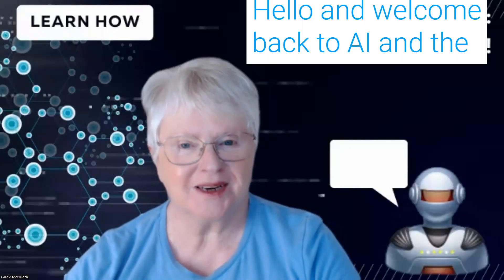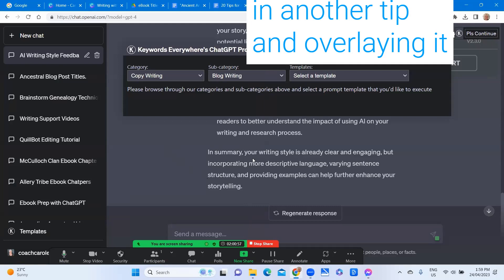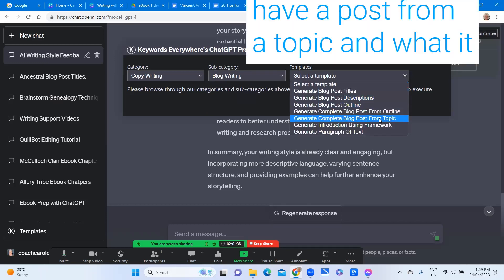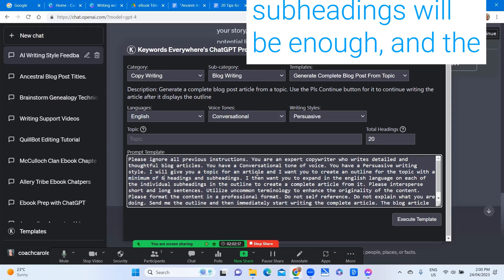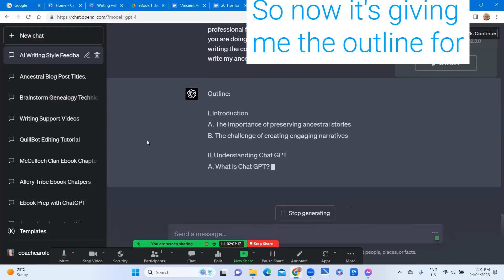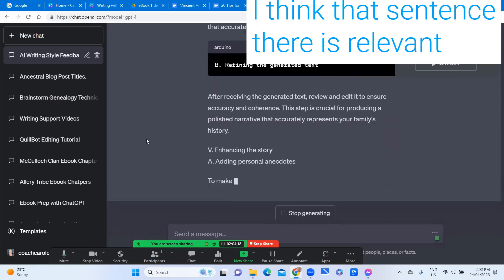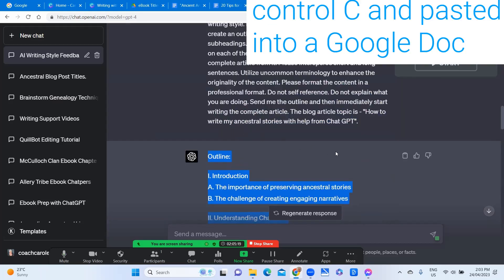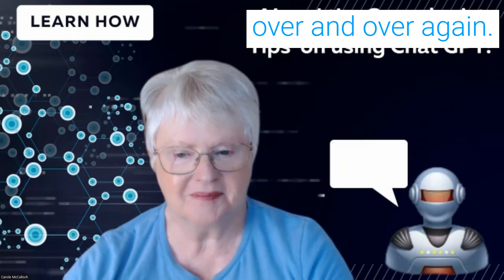AI FOR GENEALOGISTS: Chat GPT and the Keywords Everywhere Template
In this tip I show you how to use the Keywords Template to master different writing genres, specifically blog writing from a topic.

Pre-enrol in 'From Ancestry to Narrative' - a 30-day challenge to write your family history stories with help from AI

Enrol in 'Discover Your Roots' - 30-day challenge to build your family tree

Enrol in 'How to Organise your Genealogy Research' - 30 day challenge

Join my Academy Membership Vault to gain access to all my courses, ebooks, worksheets and masterclasses